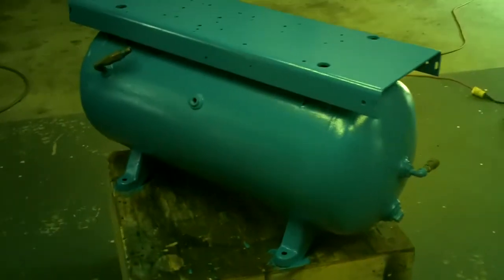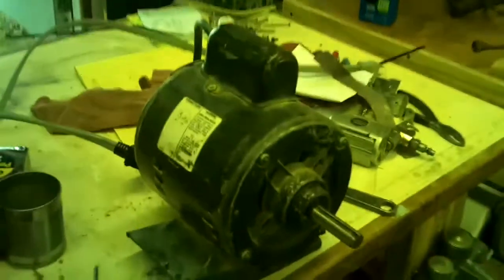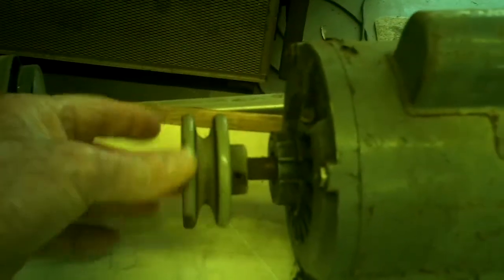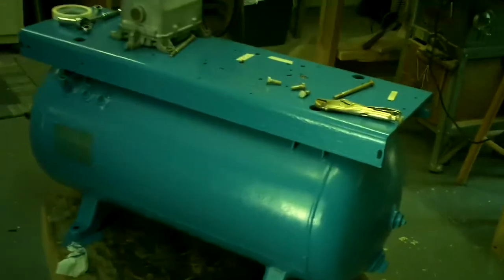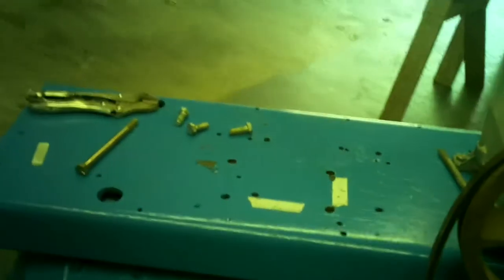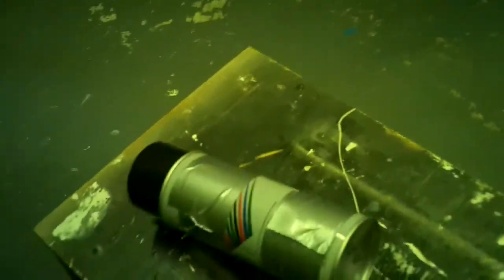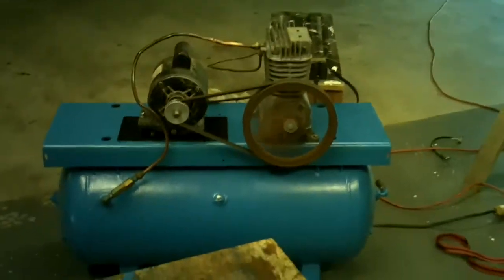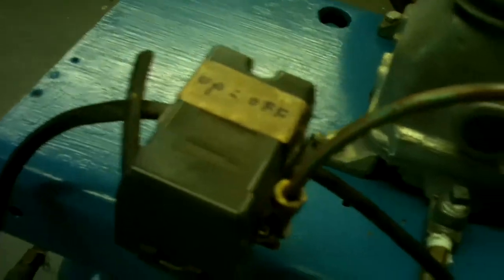building small shop air compressor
just parts i had and some given to me to make an air compressor out of